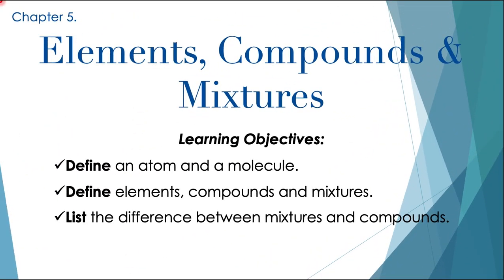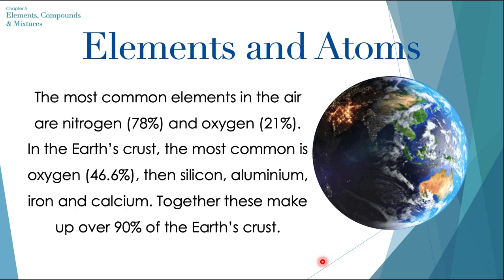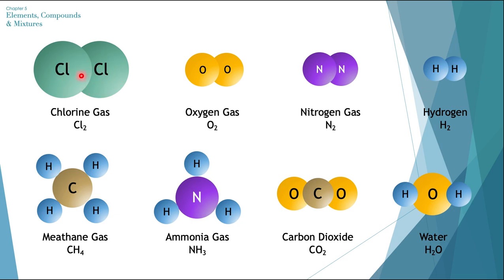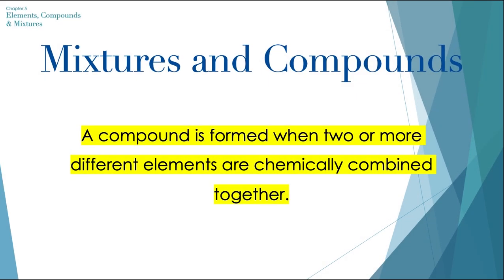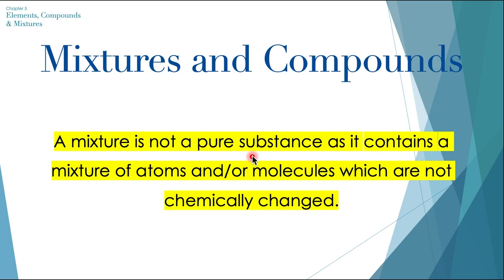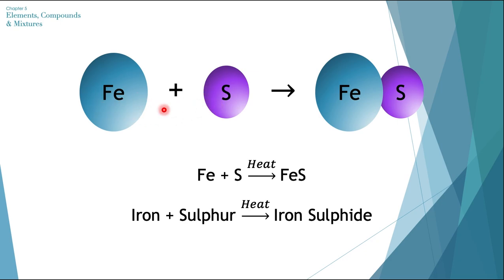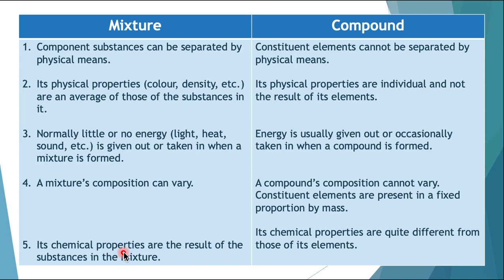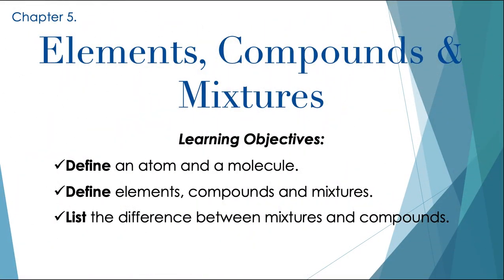Chemistry Chapter 5. Elements, Compounds and Mixtures | Chemistry Tutorial | O Level Lessons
Chemistry Chapter 5. Elements, Compounds & Mixtures | Chemistry Tutorial | O Level Lessons

0:00 Intro
0:59 Elements and Atoms
6:08 Compounds and Molecules
10:17 Molecules of Elements and Compounds
15:18 Mixtures and Compounds
20:58 Making Mixtures and Compounds
26:44 Differences between Mixtures & Compounds
34:13 Chart
35:32 Summary & Ending